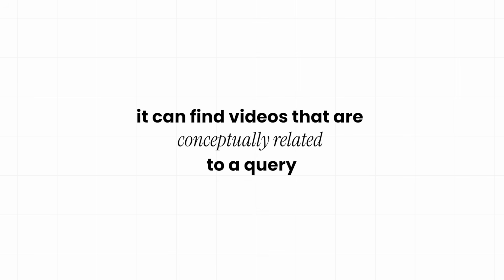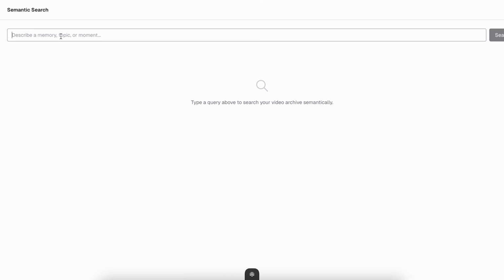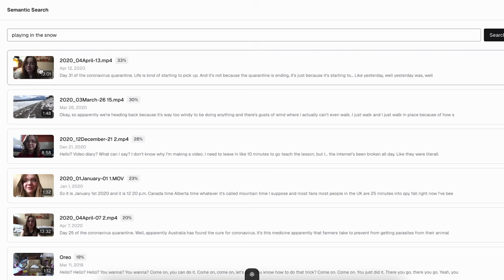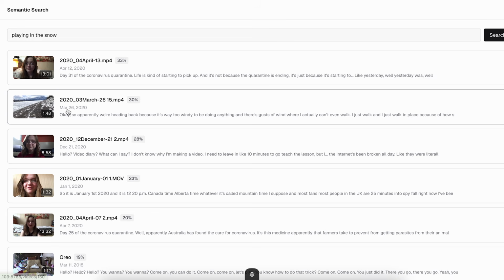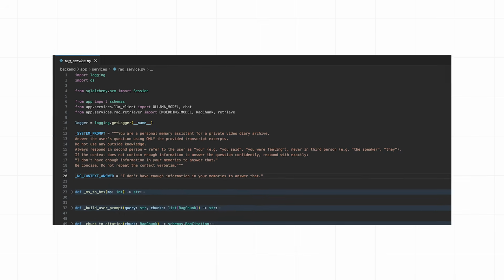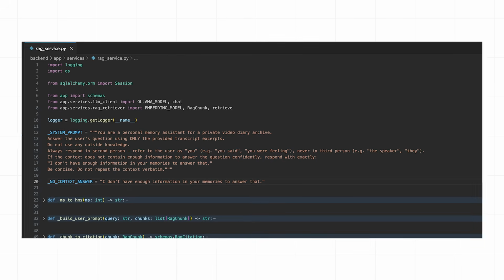I built a local AI search engine for my childhood videos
In Part 1, we set up the foundation: gathering years of personal video diaries, transcribing them locally with Whisper, and building a basic searchable interface. But the whole point was always something bigger: being able to actually explore your own life by meaning, not just keywords.

In this video, we build out the full AI architecture behind MemoryVault. That means embeddings, a semantic map of the entire archive, chunk-level search that jumps to the exact moment in a video, and a local RAG pipeline that lets you ask natural language questions across years of footage - all self-hosted and private.

00:00 Intro

00:56 DataCamp

02:18 The goal

02:55 Semantic map

05:45 Simple semantic search

06:32 Chunking

07:48 RAG system & local LLM

10:11 Potential improvements